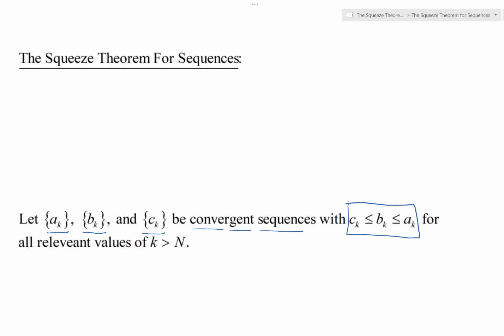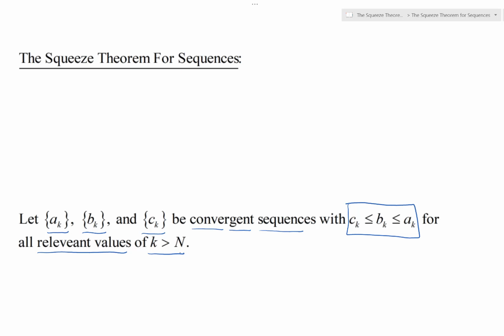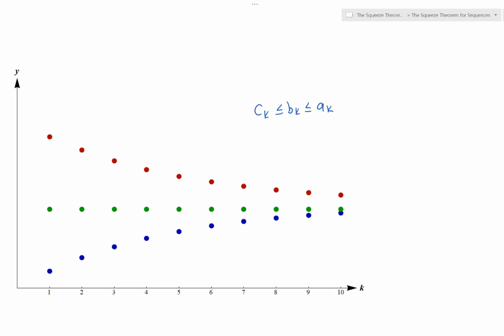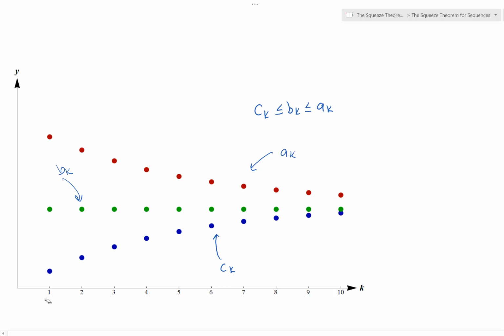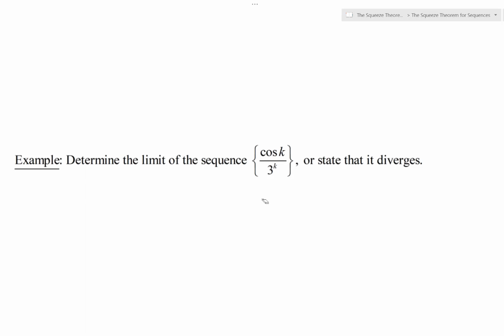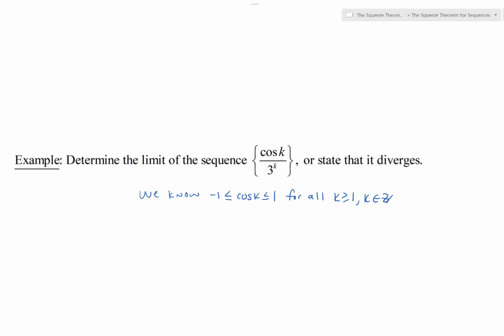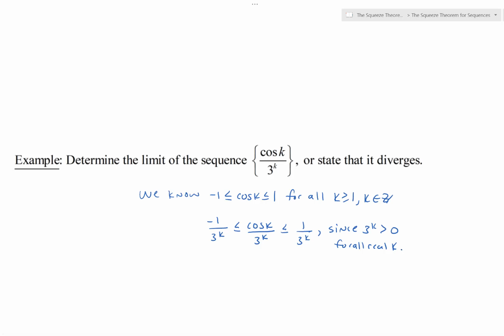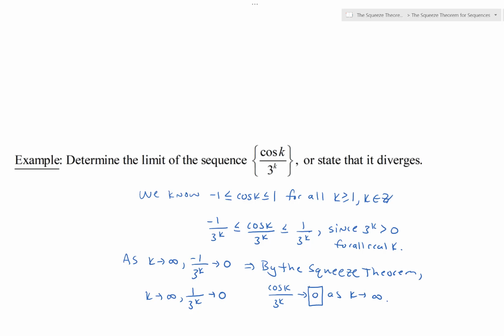1.2.4 - The Squeeze Theorem For Sequences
A short video on the Squeeze theorem for sequences.  States the theorem, explains the concept, then gives an example.